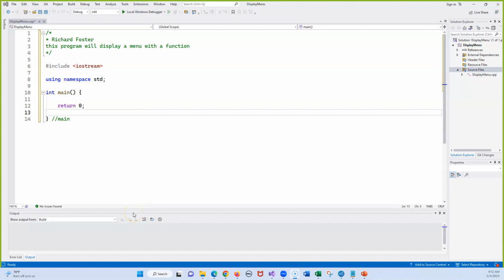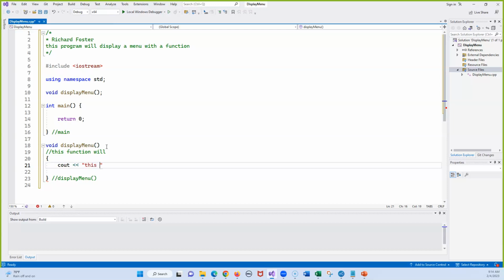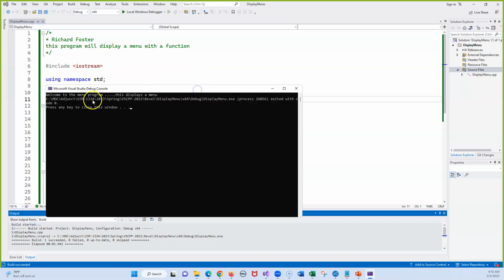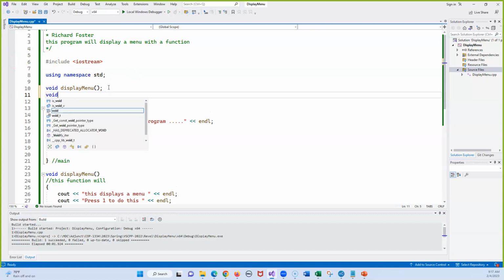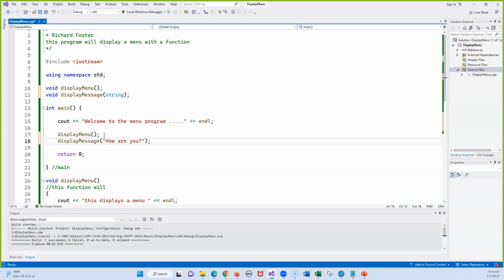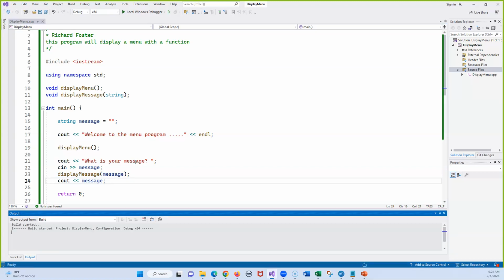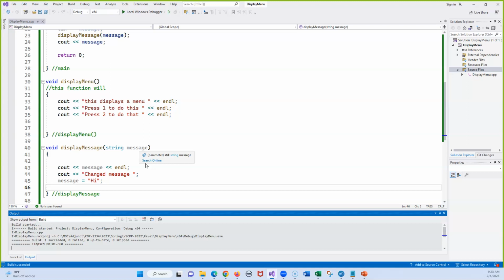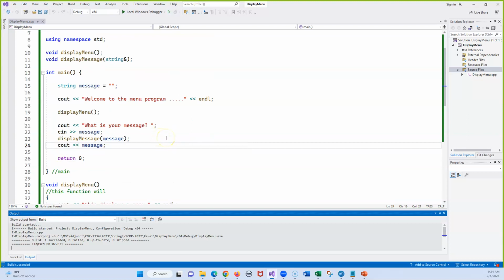Intro to Void Functions Part 1